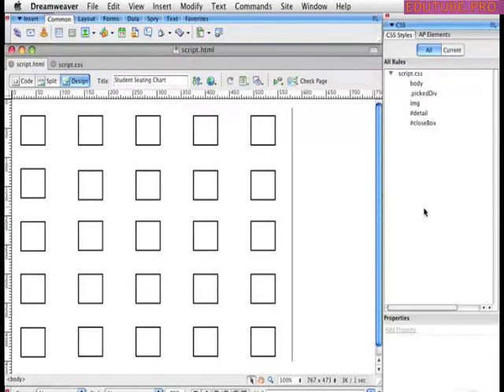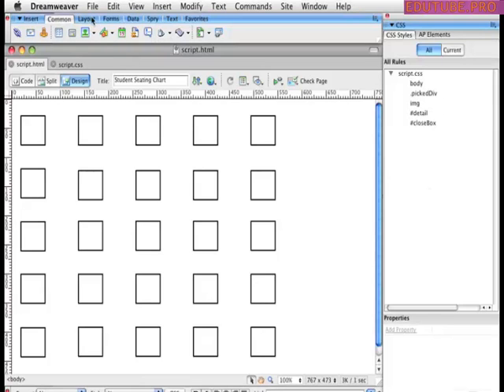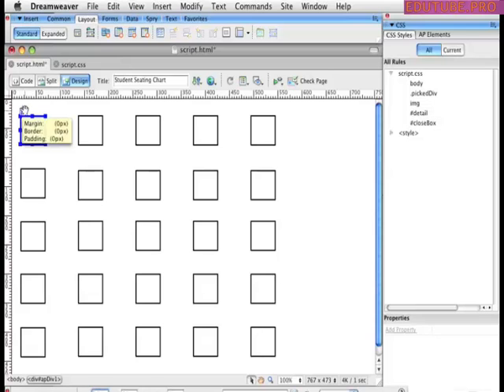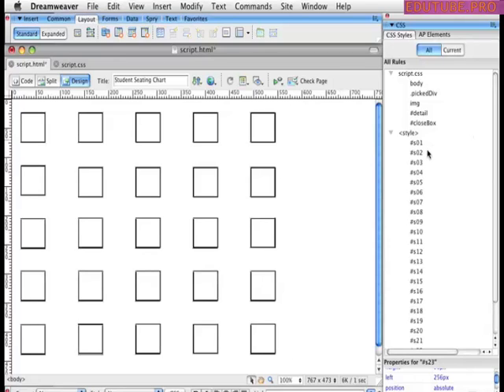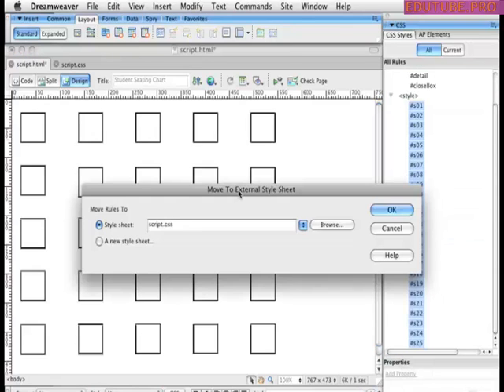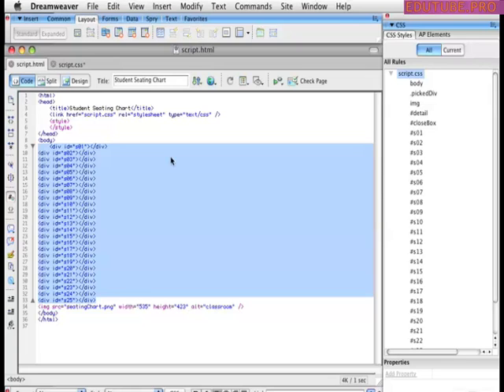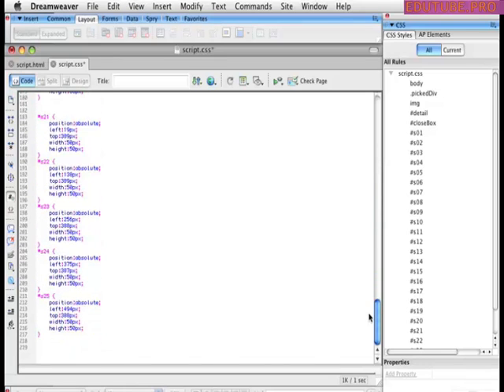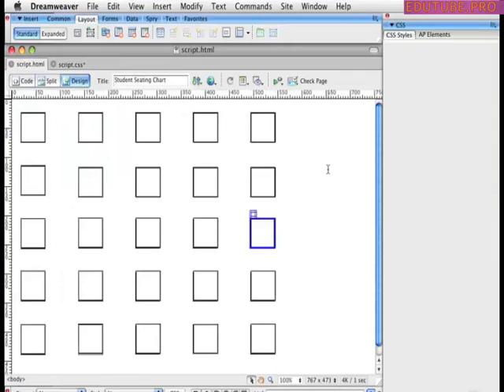AJAX Programming Tutorials06 04